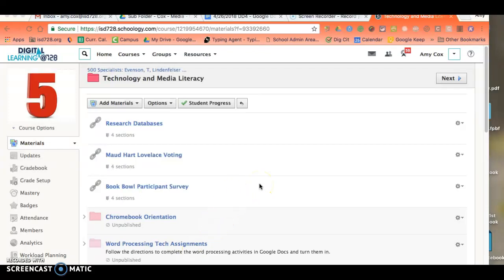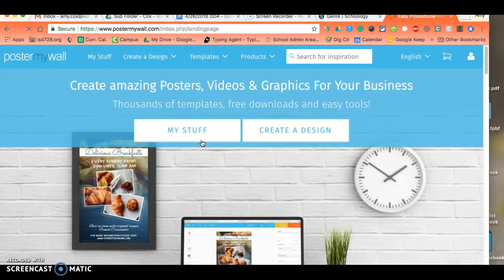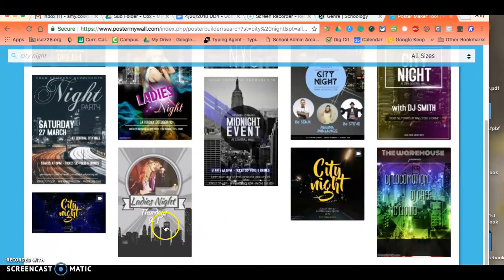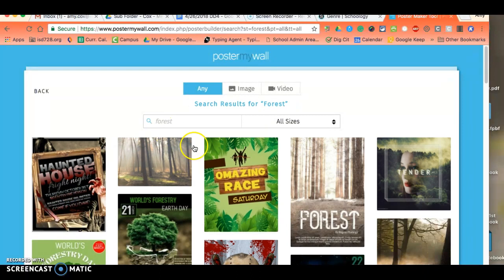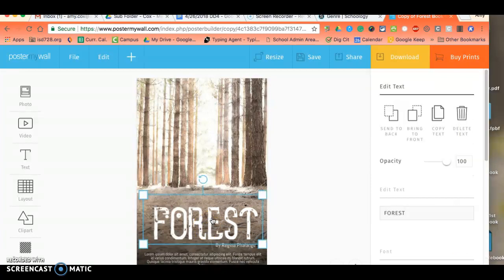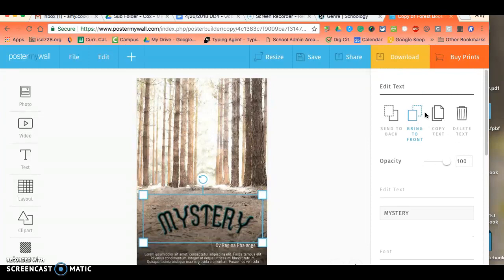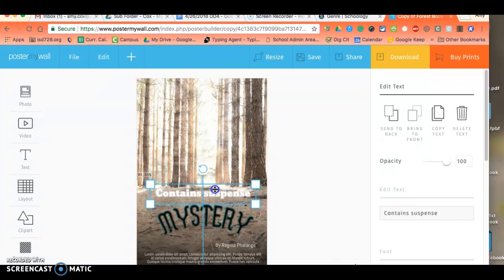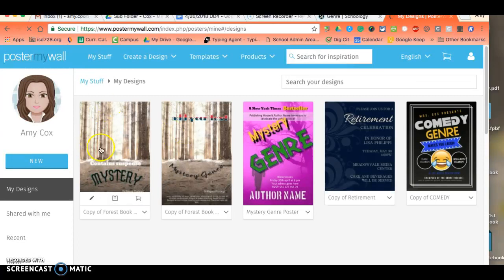Poster My Wall Tutorial